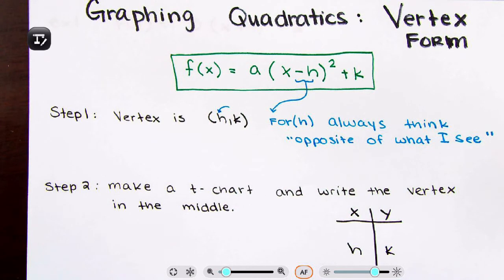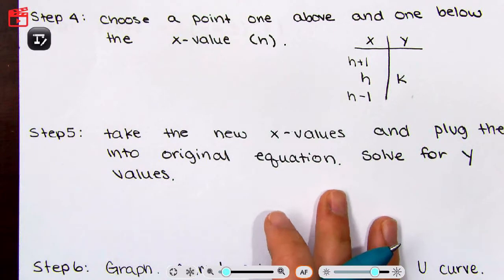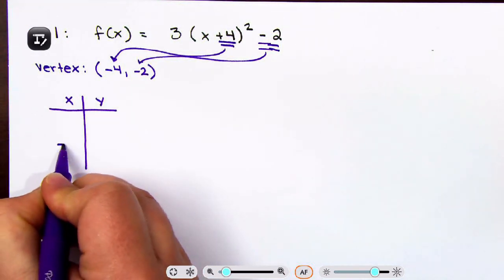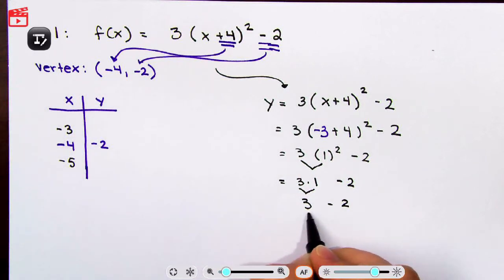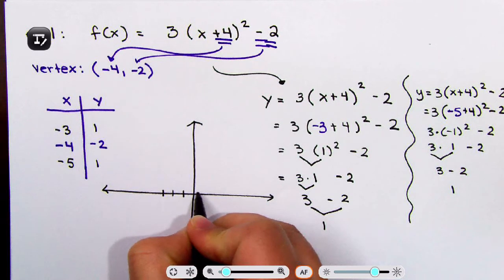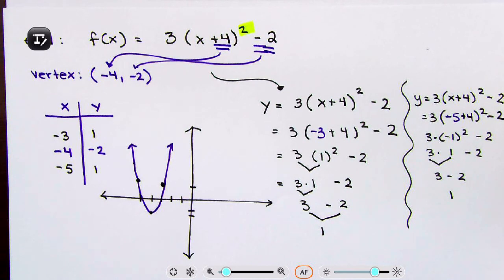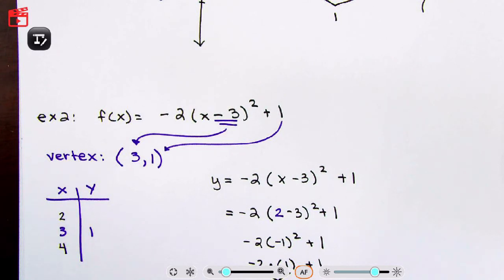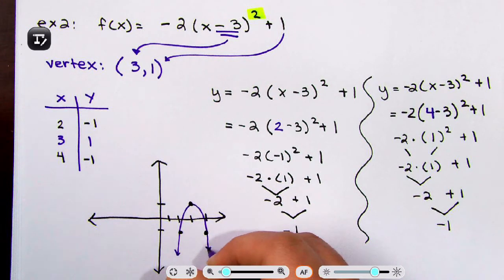Graphing Quadratic Functions given in Vertex Form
Hello Beautiful People! This video covers vertex form quadratic equations and graphing. We call this the "pretty point" method.